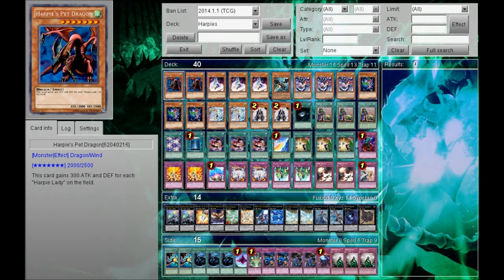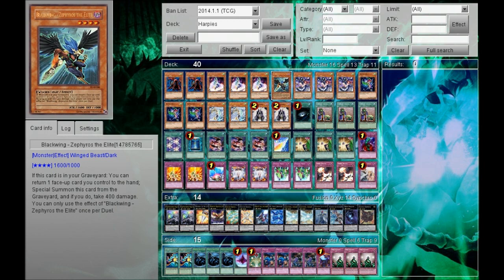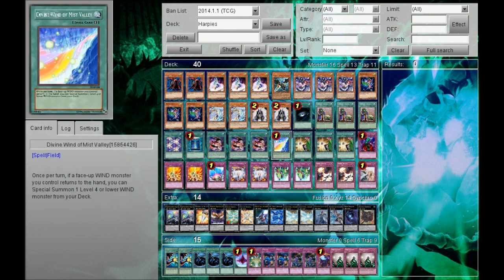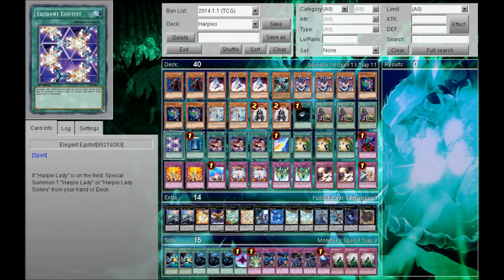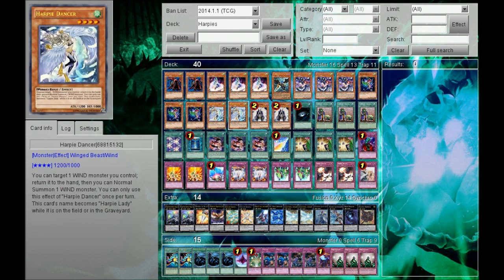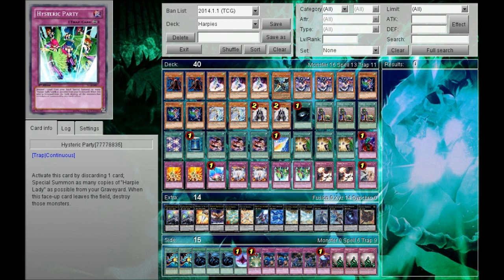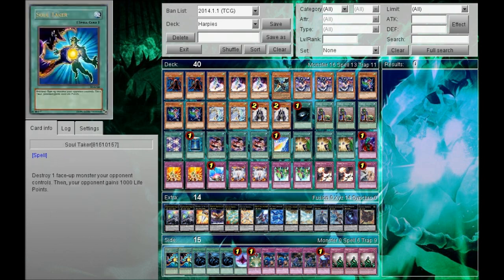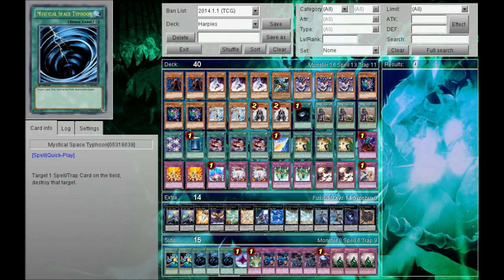Deck Profile: Harpie (January 2014)